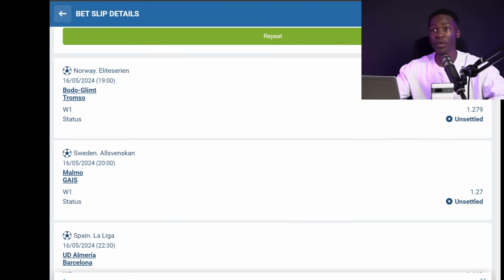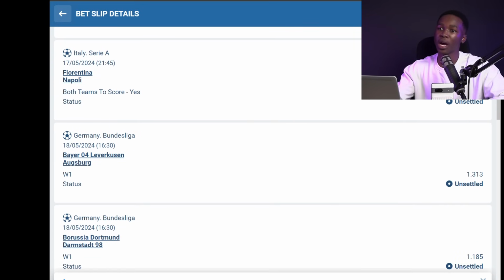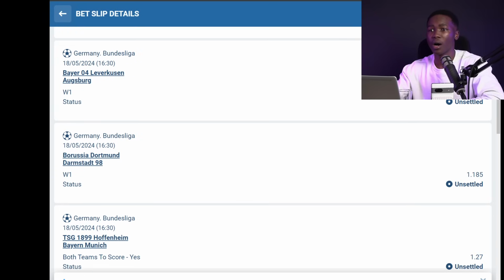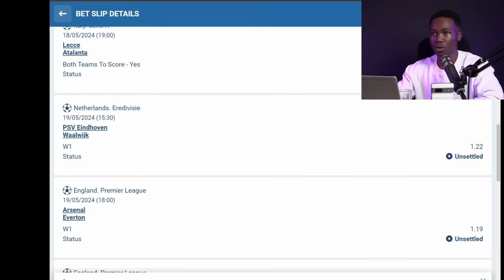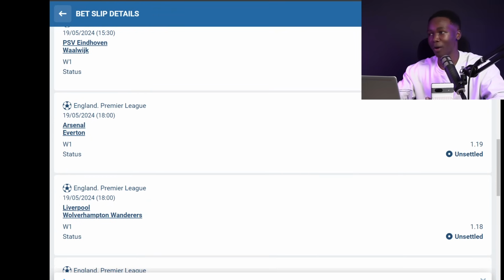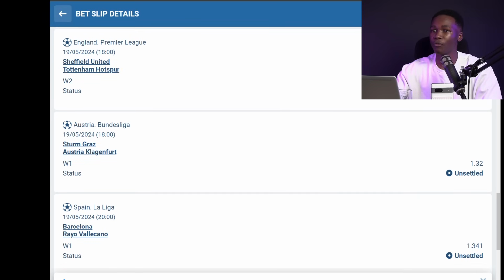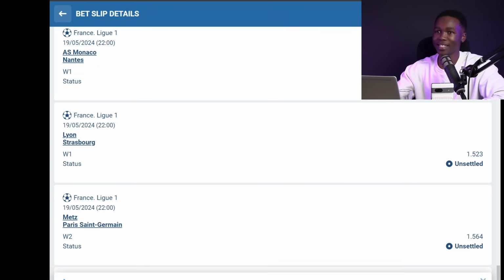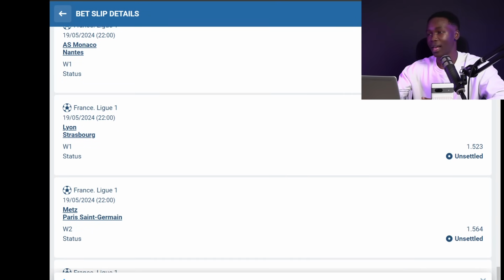Football Predictions Today / Tomorrow - Super Longshot & Bet Parlay ending Sunday 19-05-2024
Football Predictions Today / Tomorrow - Super Accumulator & Longshot ending Sunday 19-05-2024